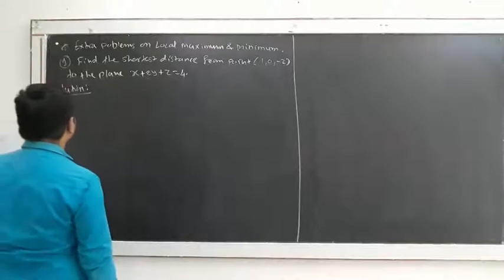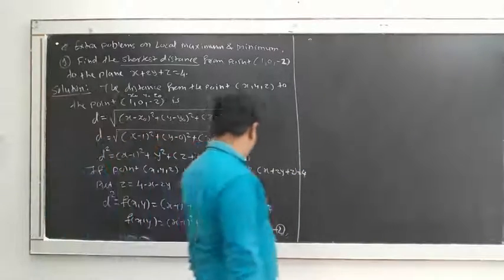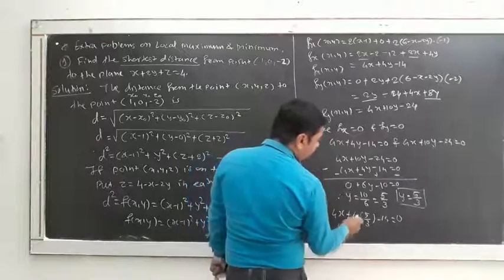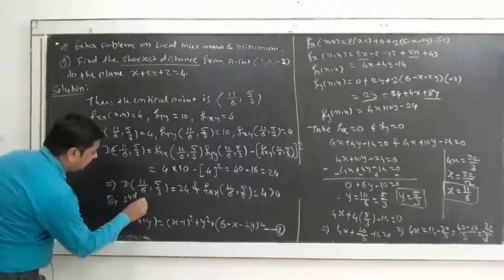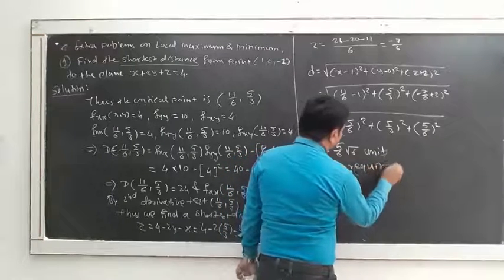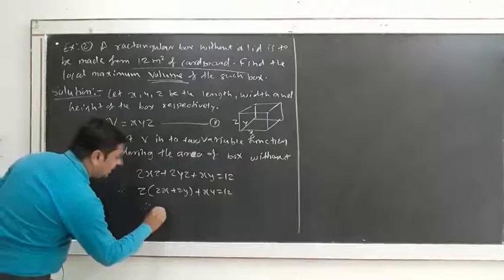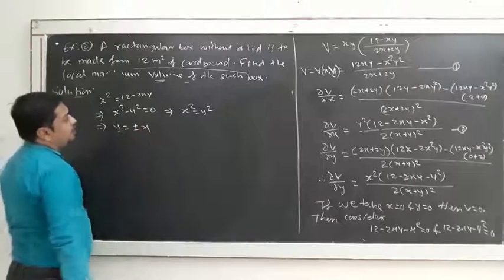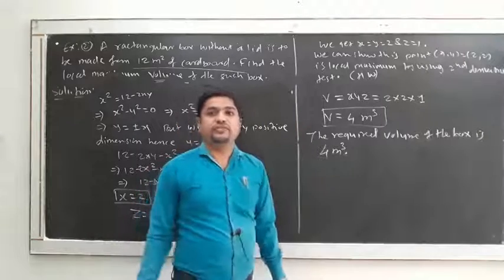S.Y.B.Sc. (Mathematics) | Sem-III | MT-231: Calculus of Several Variables | Mr. Sharad Ugale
Chapter:3 Extreme Values
Topic:. More examples on maximum minimum values of function

Examples on maximum minimum values of function, maximum value, minimum value, Examples on maximum minimum values of function of several  variable.
This video explains   more examples on maximum minimum values of function